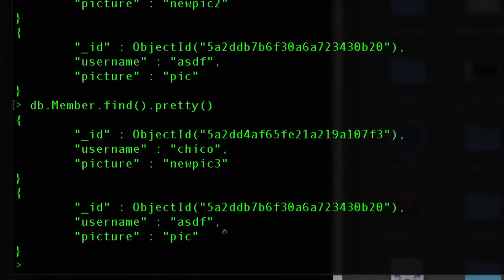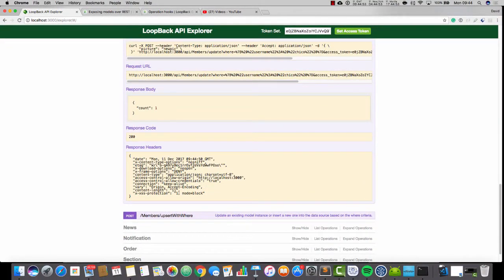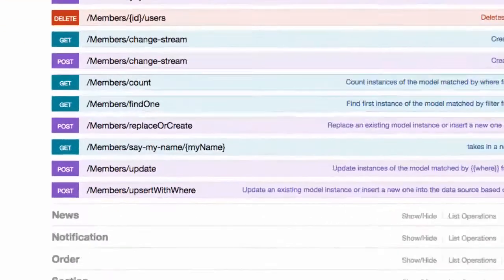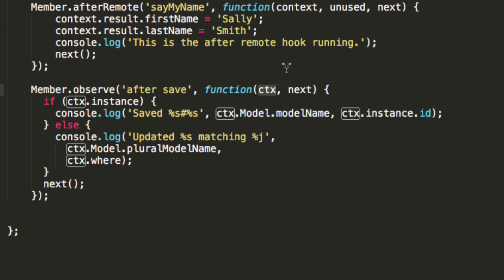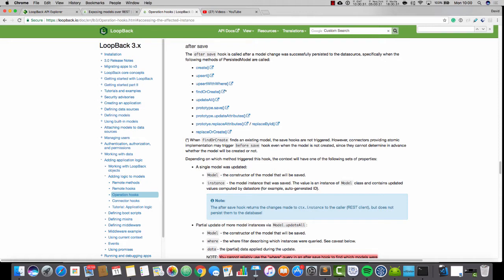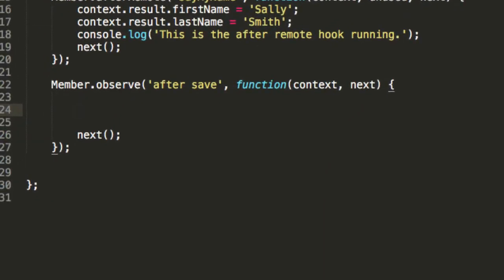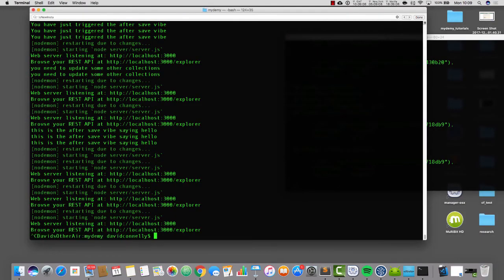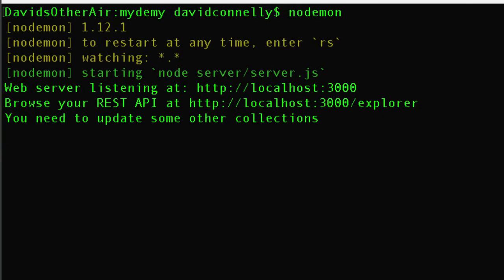Build YOUR OWN Udemy with NodeJS & Loopback | tutorial : part 19 (operation hooks)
Here's part 19 of our Loopback series which is all about operation hooks.